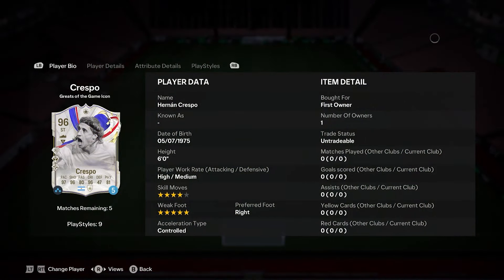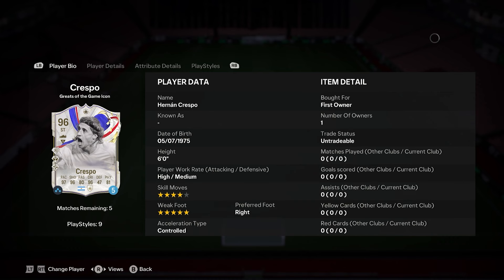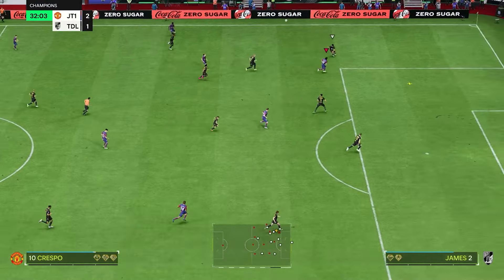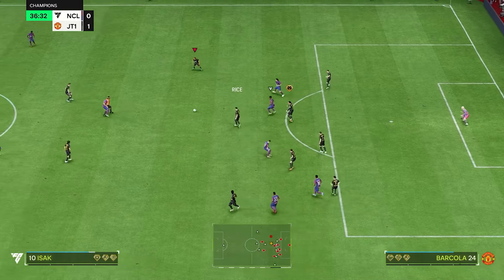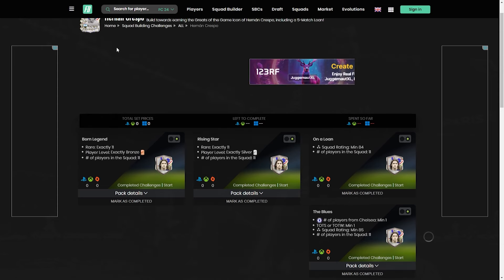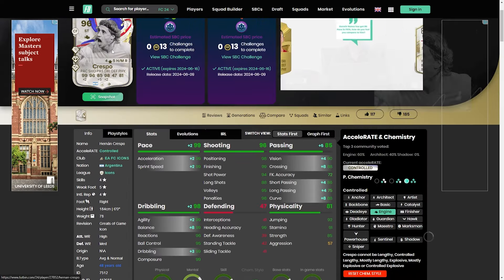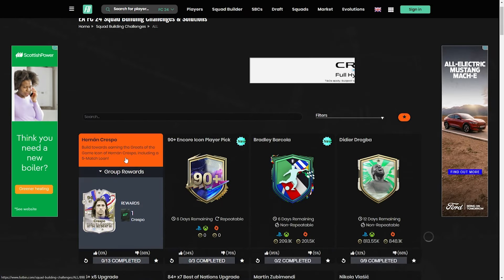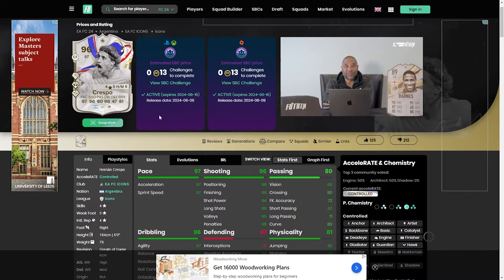96 Greats of the Game Icon Crespo SBC Player Review - EA FC 24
96 Greats of the Game Icon Crespo SBC Player Review - EA FC 24